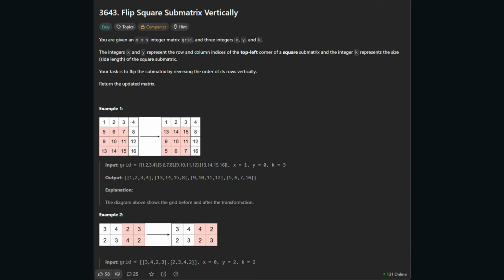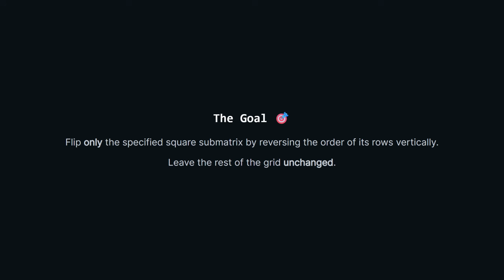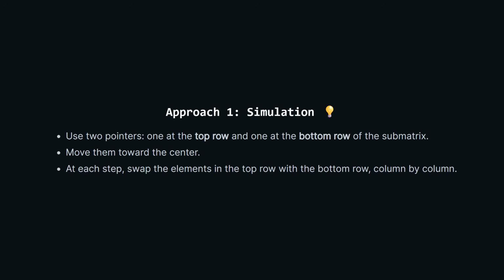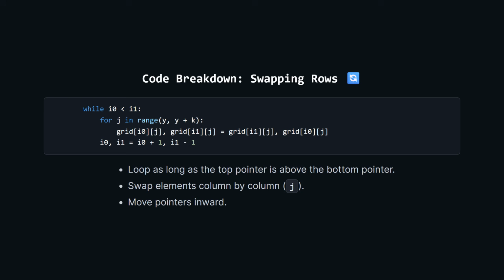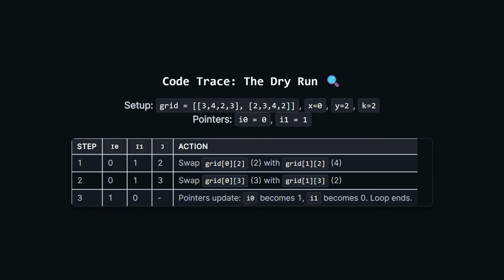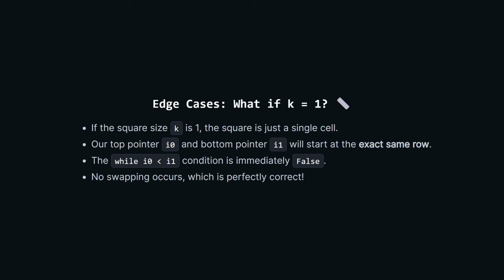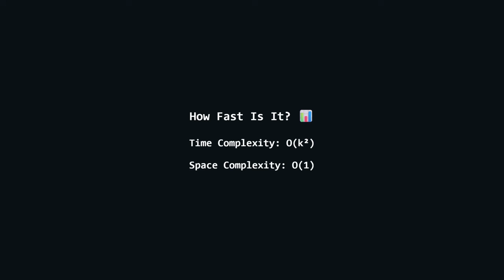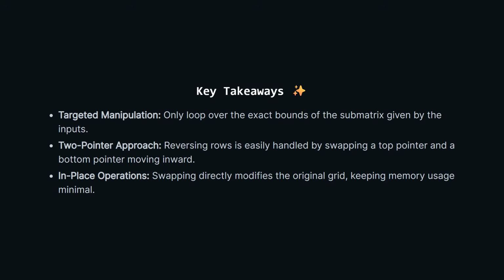3643. Flip Square Submatrix Vertically | Leetcode Daily - Python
Master the Flip Square Submatrix Vertically LeetCode problem with this clear, step-by-step tutorial! We break down how to target a specific square within a grid and flip it vertically using an efficient two-pointer simulation approach. Learn how to swap rows within the subgrid bounds while keeping the rest of the grid unchanged. We cover time and space complexity, handle edge cases where the square size equals one, and provide complete code solutions in Python, Java, C++, and JavaScript. Perfect for software engineers and students prepping for technical interviews and mastering matrix manipulation.